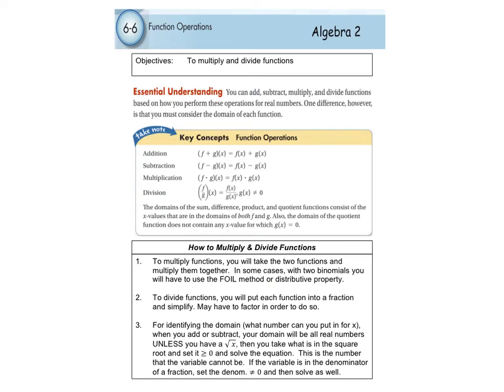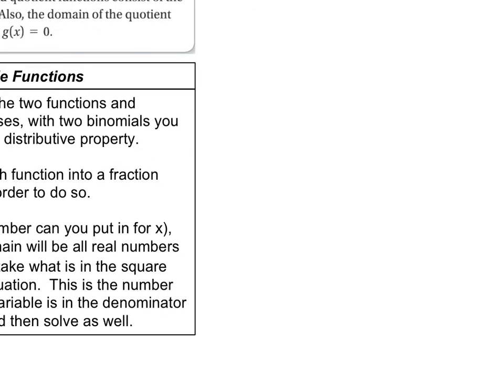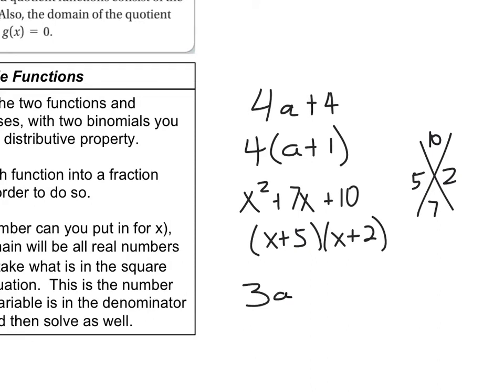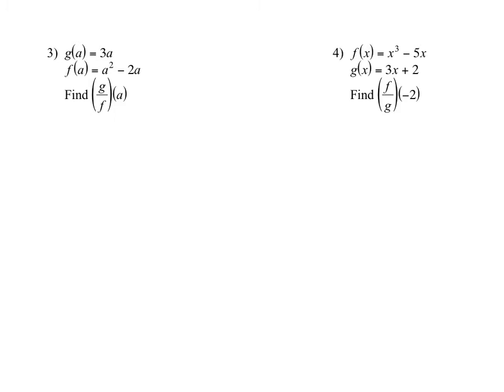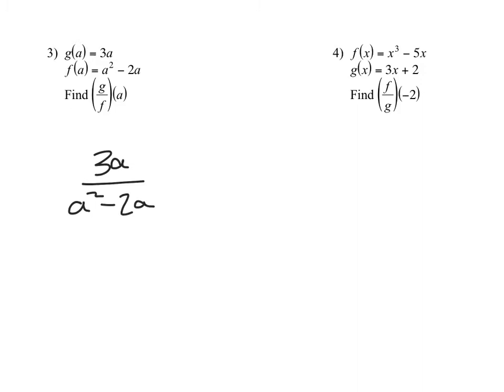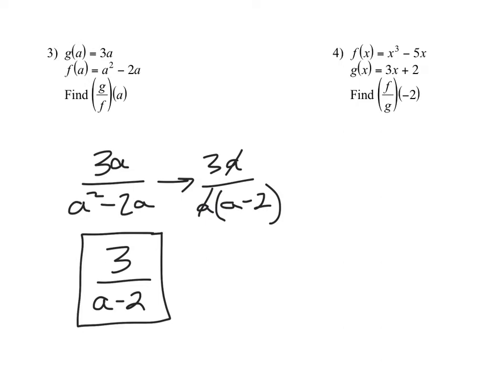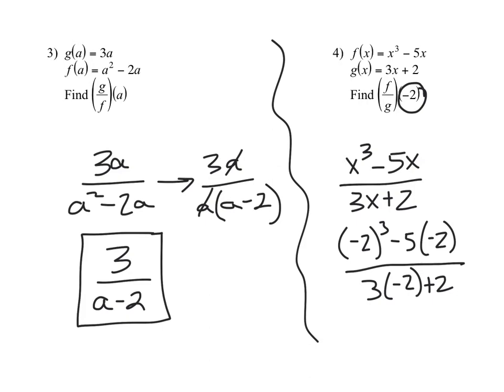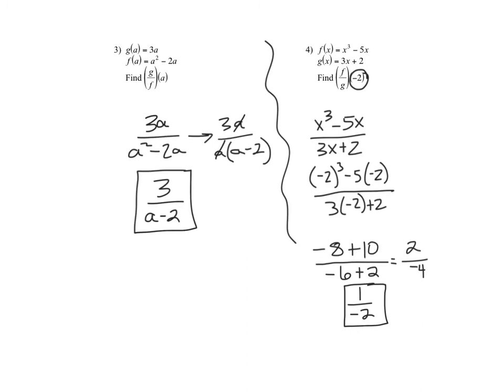6.6 Division of Functions